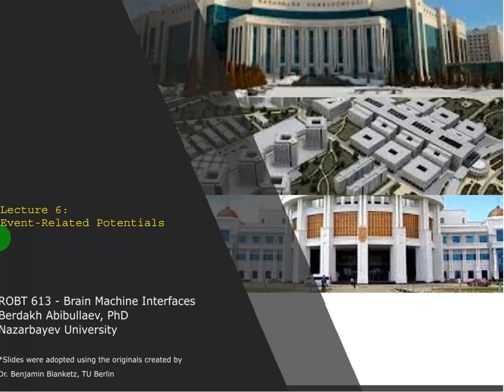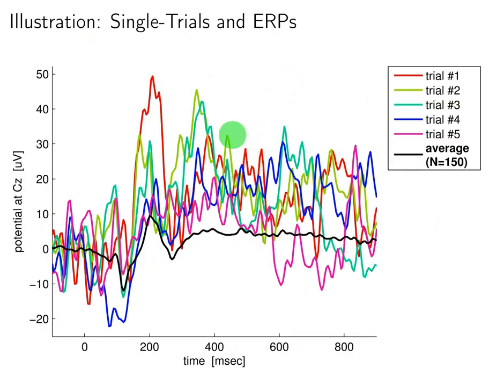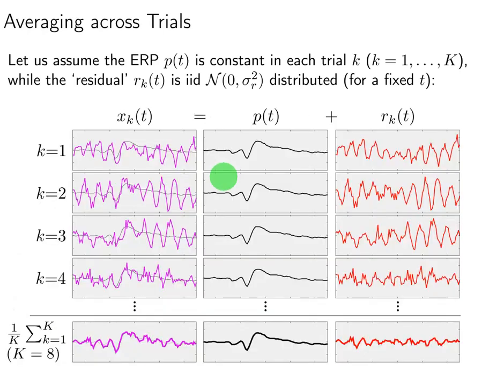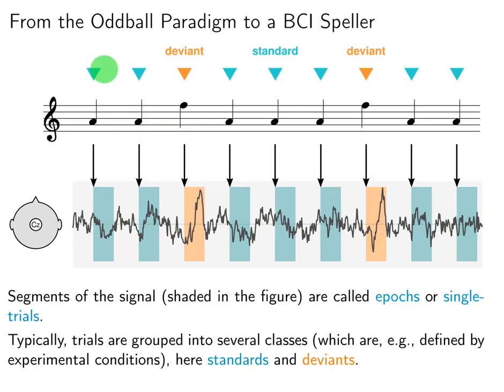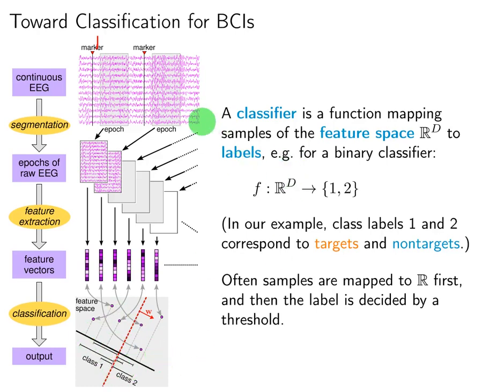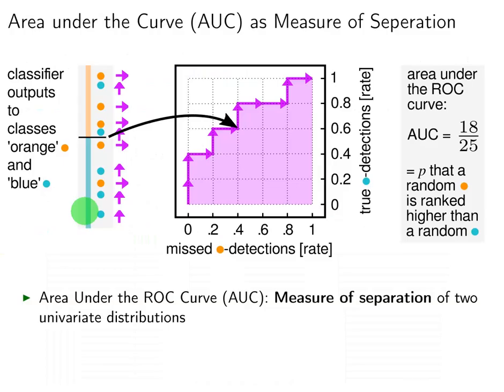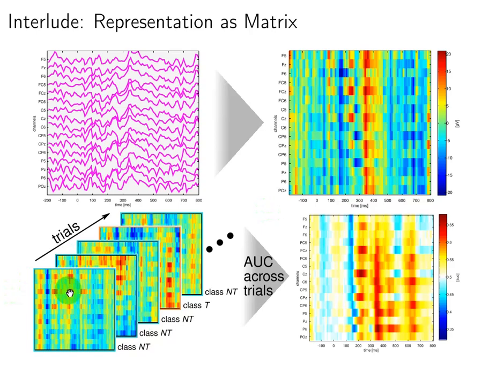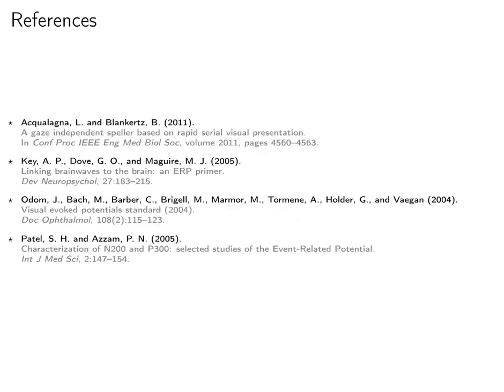L6: Event-Related Potentials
0:00 Introduction
0:45 Evoked and Event-Related Potentials
2:26 Prototypical ERP
4:45 Visual Evoked Potential (VEP)
5:57 Continuous Signal and Event-Related Segments
9:22 Technical Note Conventions in Notation
11:32 A Model for the ERP
19:34 ERP Response in the Oddball Paradigm
22:10 Factors Influencing the P300
24:55 From the Oddball Paradigm to a BCI Speller
31:30 Classical Investigation of Target vs Nontarget The classical way to compare ERPs of different conditions
32:22 Toward Classification for BCls
34:28 First, a Simple Approach to Classification
36:10 Univariate Features: Averages and Single-Trials
39:32 Measures of Separability In order to assess the discriminative value of univariate features, we are interested in measures of separability. The point biserial correlation coefficient (2-value) is defined as
45:11 ERP Analysis of Real Data
48:37 ERPs in a Head Plot
50:28 Interlude: Representation as Matrix
52:44 ERPs in a Grid Plot
54:05 ERP Topographies
57:52 AUC Matrix: Overview of Discriminative Information
59:29 References